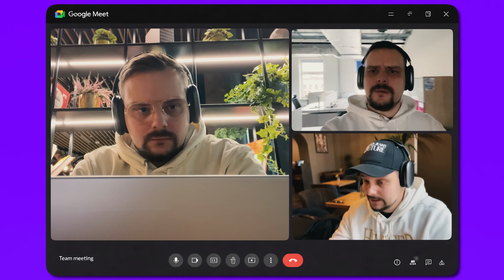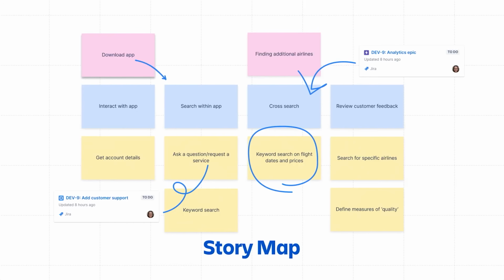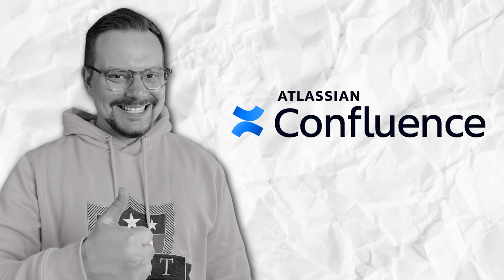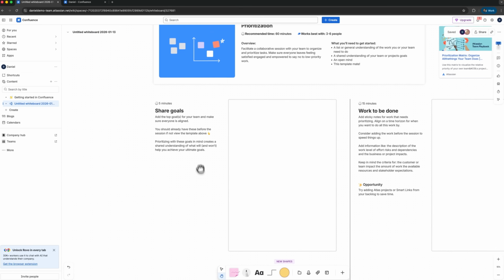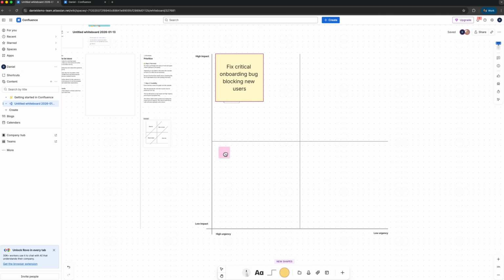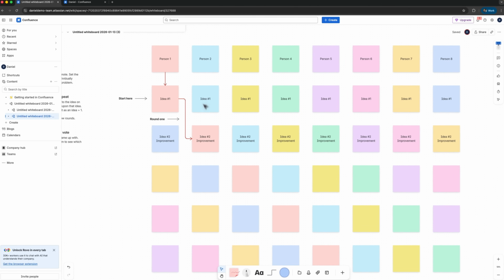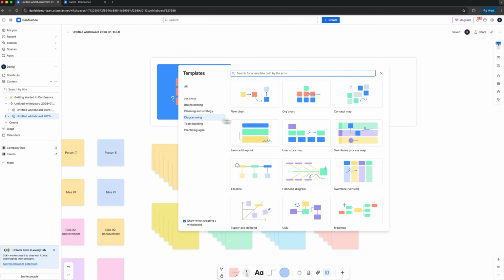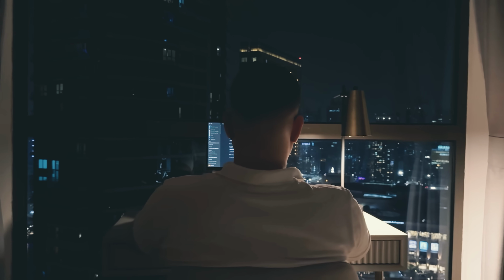Confluence Whiteboards Review - 2026 | Here is How I Fixed My Team’s Messy Meetings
In this Confluence Whiteboards Review, we explore how teams can transform messy brainstorming sessions into clear, actionable plans. Discover how visual collaboration, ready-to-use templates, real-time editing, and Jira integration help capture ideas, prioritize tasks, and keep everyone aligned in one shared space designed to move teams from discussion to execution efficiently.

⏱️CHAPTERS:
0:00 Confluence Whiteboards Review
0:42 Visual Collaboration in Confluence
1:45 How It Works
5:30 Is Confluence Worth It?